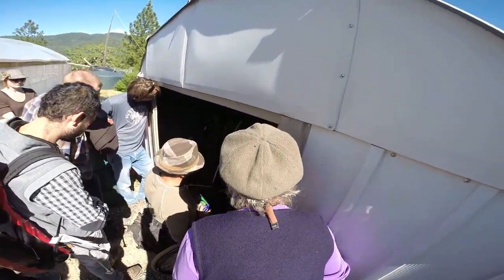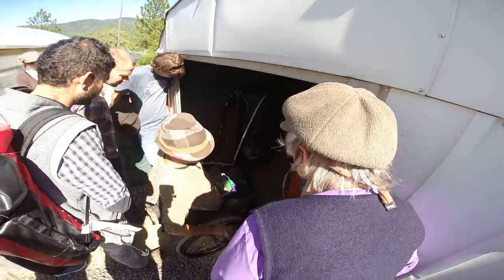Jed's Aquaponic Farm part13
All the video has been shot by me,Tom Koza In Willits CA May 2014 During the Commercial Aquaponics with Applied Permaculture Course.

All of these videos are in the raw, meaning they have not been edited down.  That being said feel free to skip to the parts you like.

Enjoy and please leave any comments that pertain to the videos presented.  Haters and Trolls will be removed!!

Peace